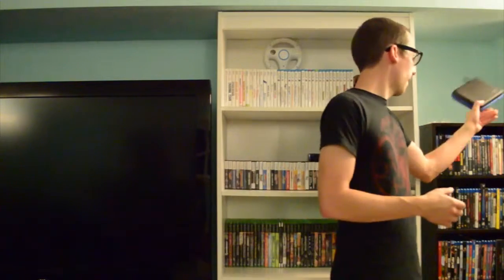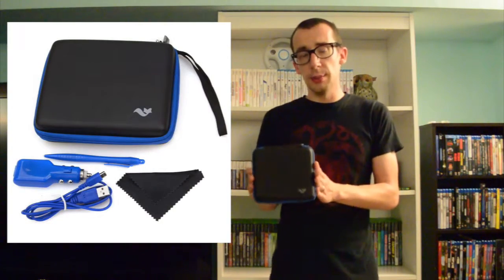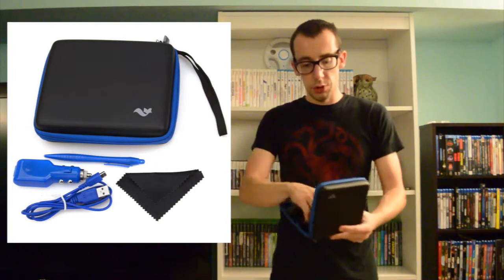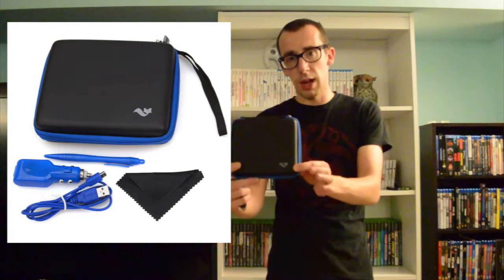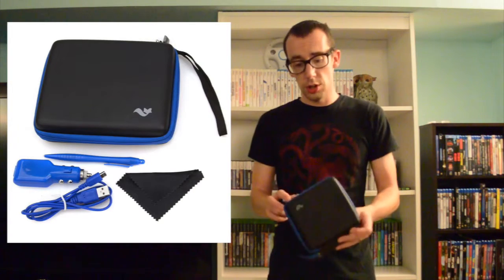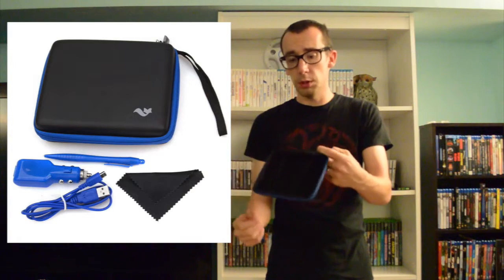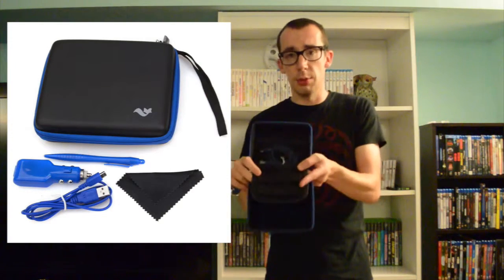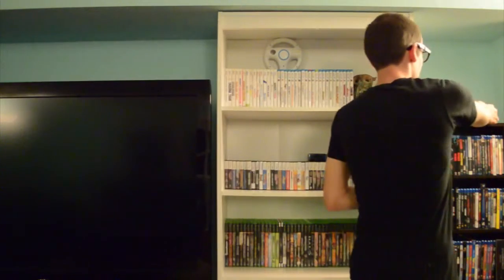Gaming On The Go: European Edition!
Join me as I prep for a European Adventure and see which games I'm taking along as well as which one's I'll be hunting for!

Let me know what you think! Reach out on Twitter and Facebook!